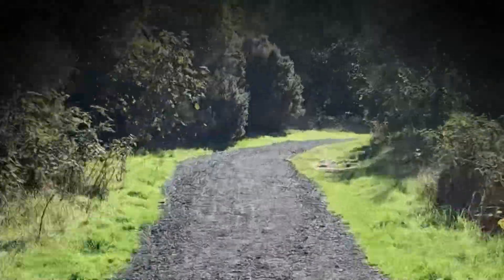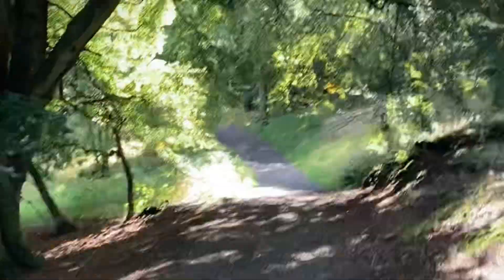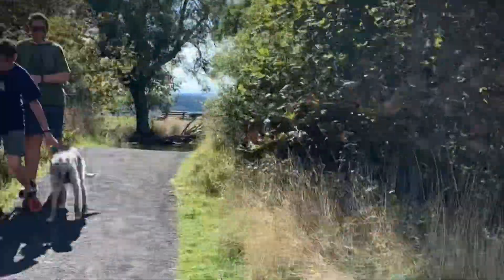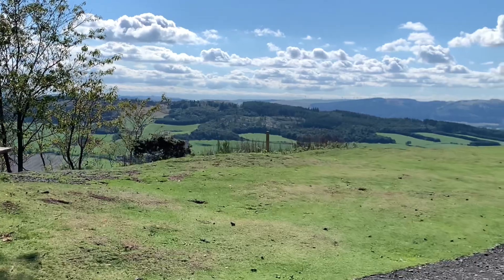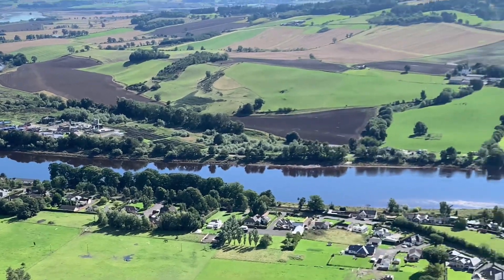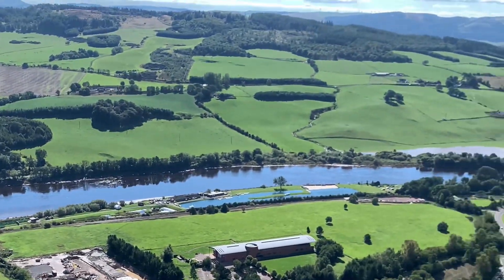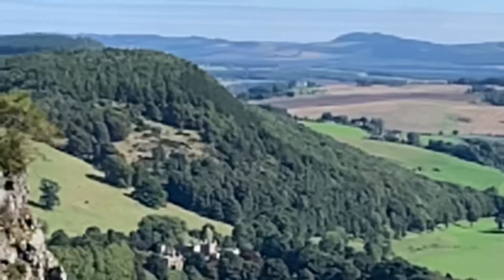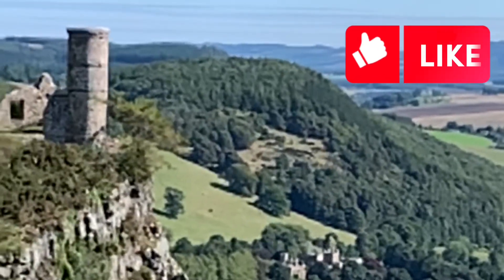Kinnoull Hill, Perth,Scotland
Kinnoull Hill Woodland Park to the east of Perth includes the five hills, Corsiehill, Deuchny Hill, Barn Hill, Binn Hill and Kinnoull Hill.
Rising sharply from the banks of the River Tay in Perth, Kinnoull Hill is the highest of the five hills and is a Site of Special Scientific Interest.

This tranquil haven opened as Scotland’s first official woodland park in 1991 and includes an abundance of flora and fauna, as well as roe deer, red squirrels and excellent open viewpoints across the Perth countryside. The park also features grassy paths and waymarked nature trails through fine mixed woodland of Scots pine,larch,oak,birch and Norway Spruce.